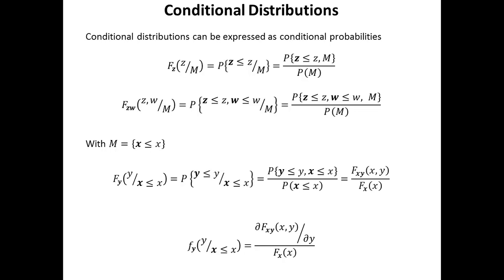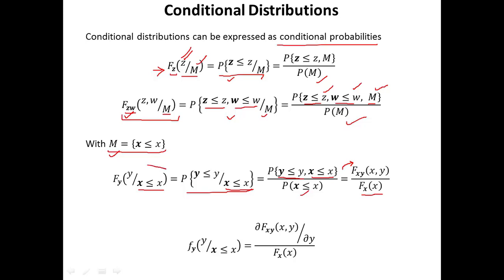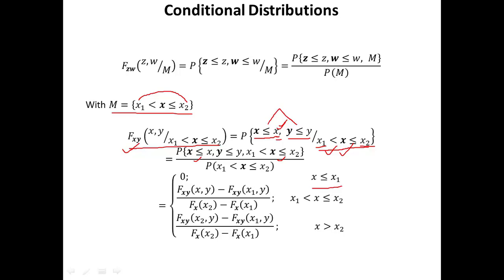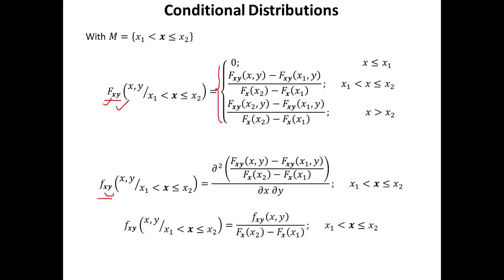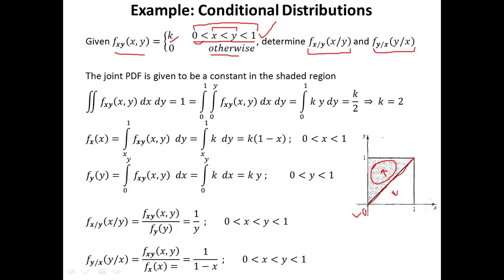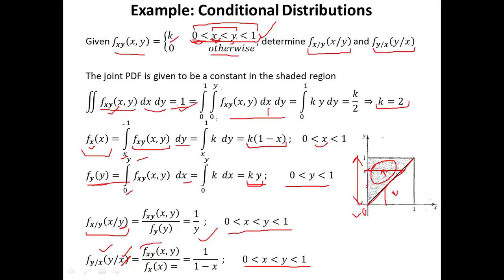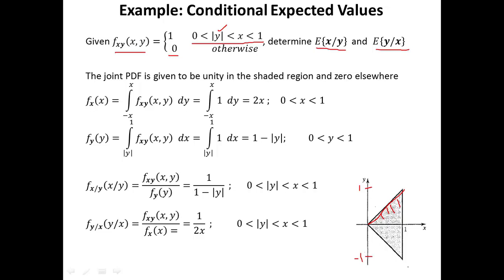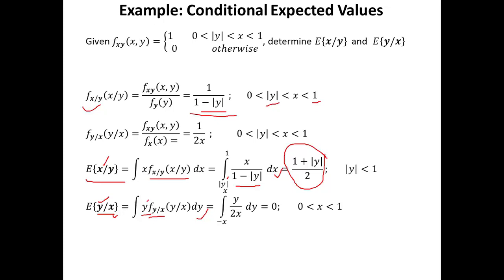L-1.10 Conditional Distributions and Conditional Expected Values